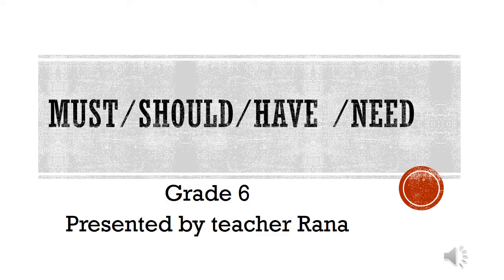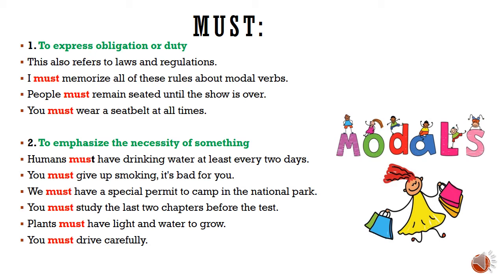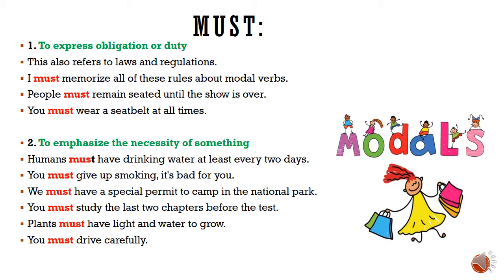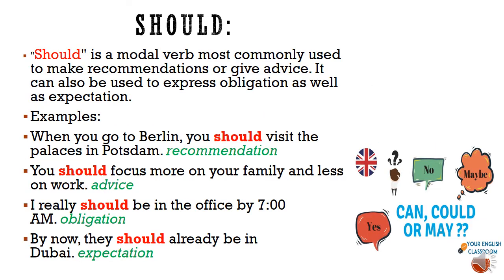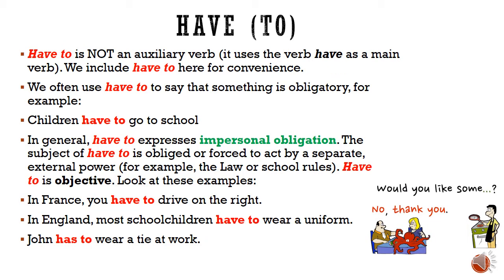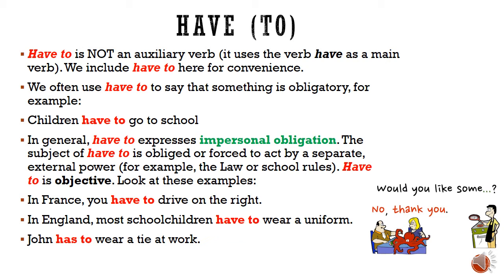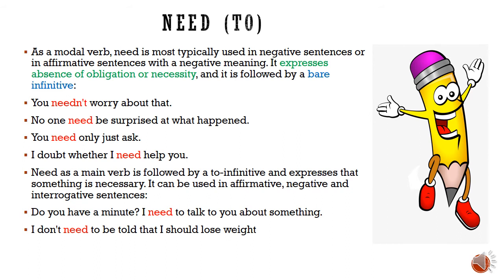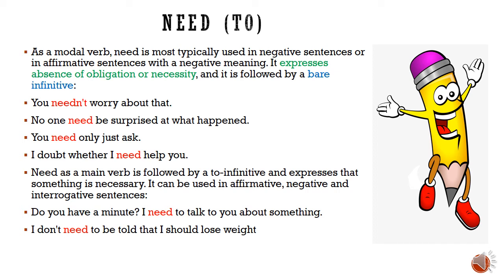modals . Grade 6